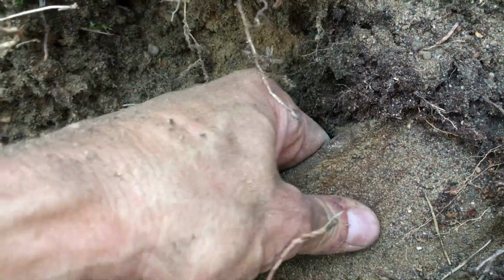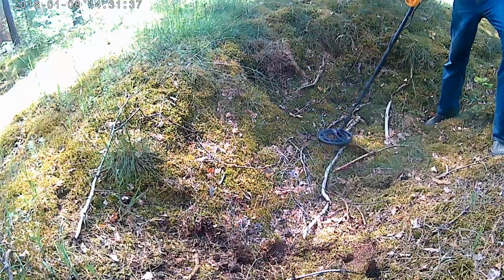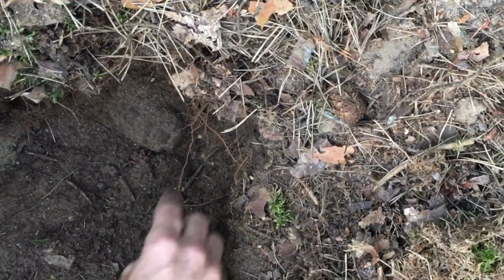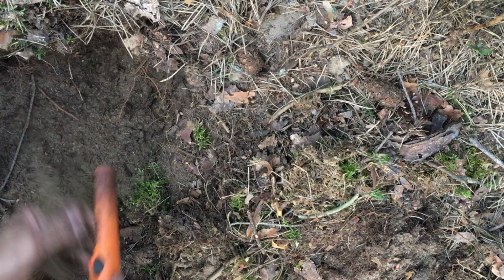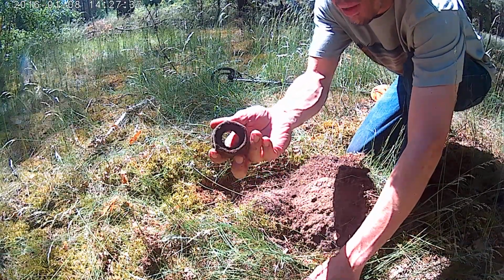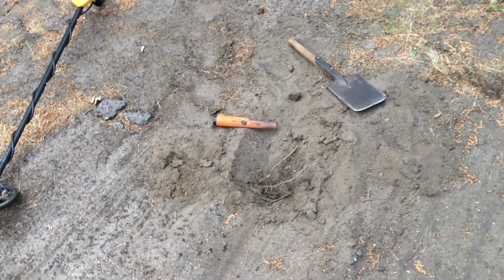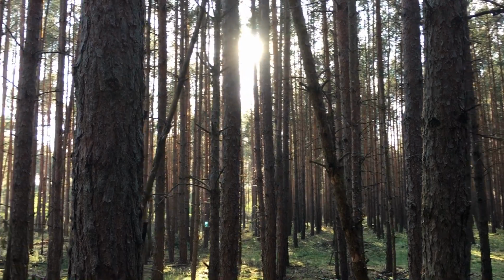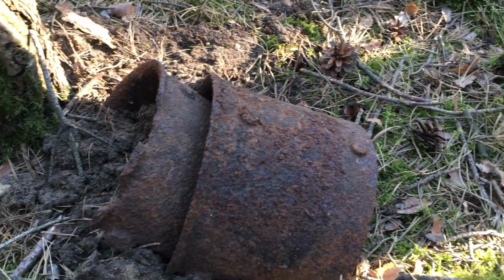Metal Detecting WW2 Best Finds Germany - Garrett Ace 150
Metal Detecting is the bomb!  In this episode, I find a cache of WW2 rounds and a live hand grenade.  I am using my Garrett Ace 150 metal detector along with my Garret Pro-Pointer.  The forest I am hunting is an old WW2 battlefield and there are many relics to be found.  Most of my finds are from an old WW2 soviet trench along the eastern front, just shy of the border to Poland.